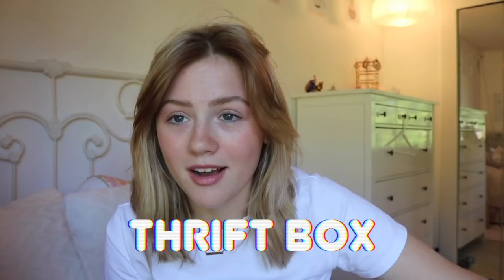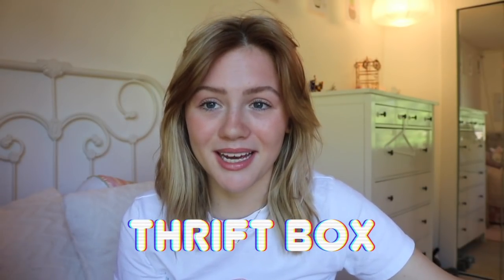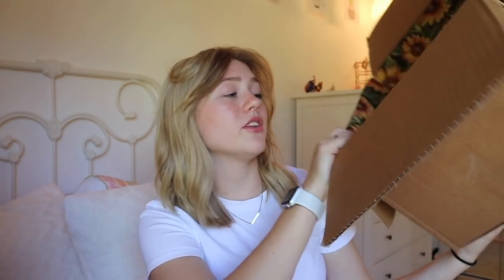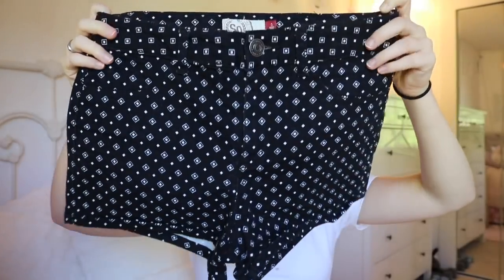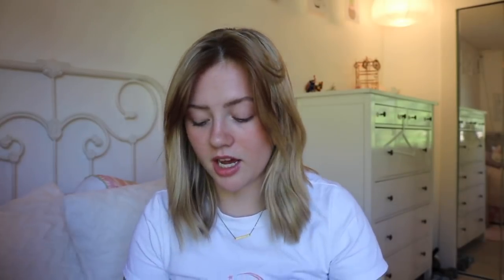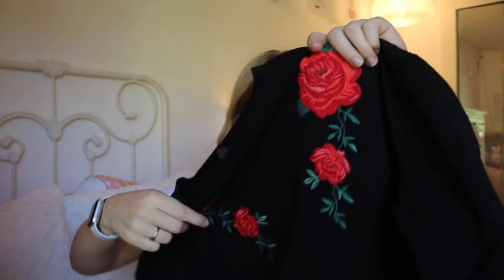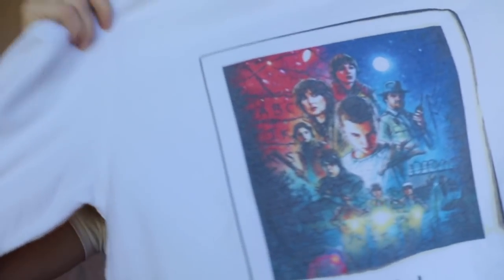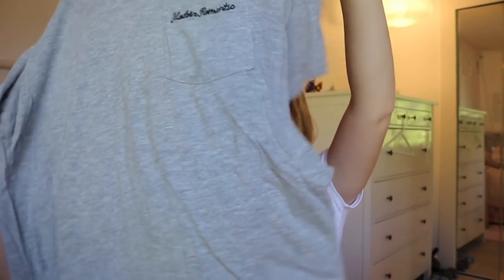Thrift Clothing Unboxing HAUL, THRIFT BOX subscription box /// TILLY JOAN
Thrift Clothing Unboxing HAUL, THRIFT BOX subscription box

Hey guys! Today's video is a thrifting haul, but not just any thrifting haul, NO! The clothes in today's video are from a company called THRIFT BOX. They are a really cool subscription-based company that sells boxes of thrifted clothes curated with YOU in mind. When you sign up for a subscription, you fill out a very specific questionnaire so they can get to know your style and what you like. Then they go all over the St.Louis, Missouri area to find really great stuff to curate your perfect box! It’s especially great if you live somewhere that doesn’t have a to of thrift shops. I am actually their Creator of the Month for May! You can get the Tilly Joan box or one based on your own preferences.

🐝 NEVER STOP BUZZING YOUR OWN BUZZ! 🐝

I N S T A G R A M /// TillyJoan13

S P O T I F Y /// TillyJoan

S N A P C H A T /// TillyMuffin

T W I T T E R /// TillyJoan13

F A C E B O O K /// TillyJoan13

P I N T E R E S T /// TillyJoan

M Y A M A Z O N S H O P ///

M  A  I  L     M  E     S  O  M  E  T  H  I  N  G.  .  .  .